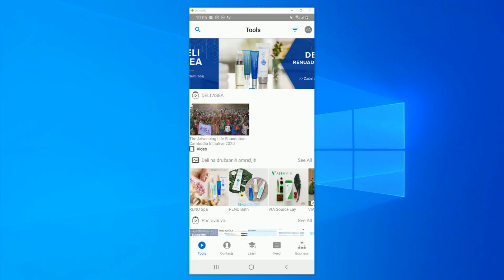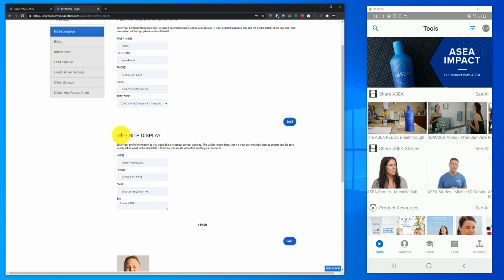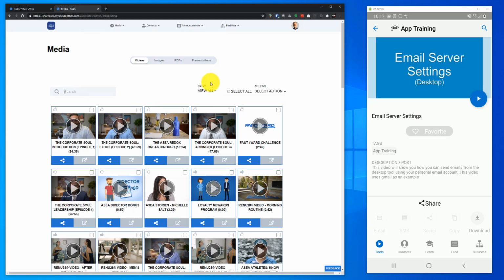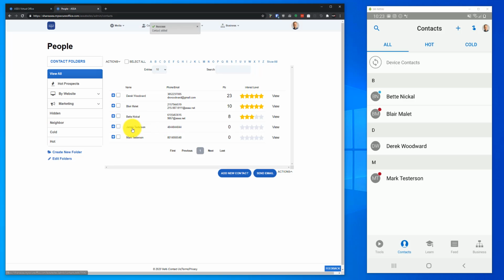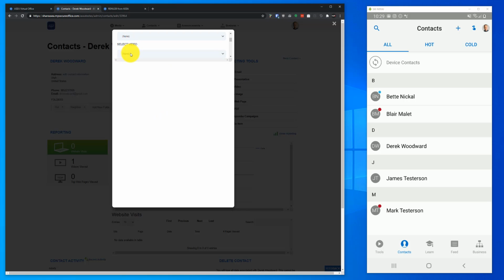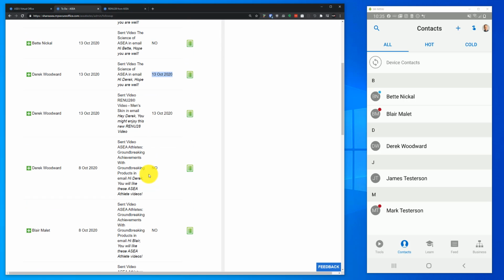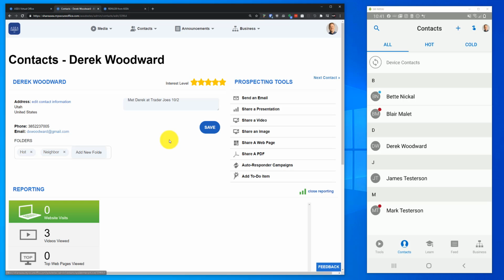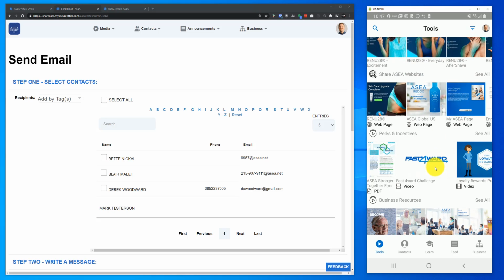ASEA Connect Training Call - 13 October 2020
Join us on our next call to learn about ASEA Connect 2.0.
• Webinar ID: 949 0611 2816
• Tuesdays 10am MDT
• Thursdays 5pm MDT

To schedule a 1:1 session with me to answer some of your more detailed questions please use the following